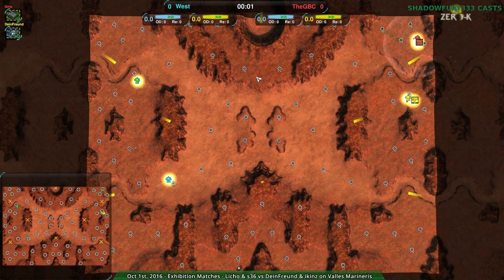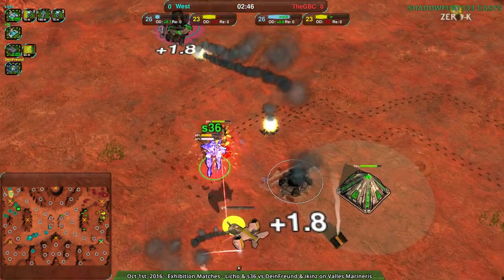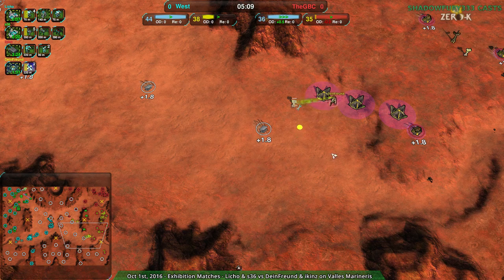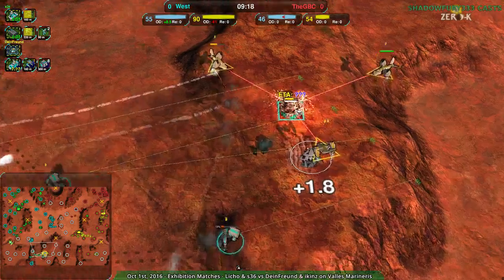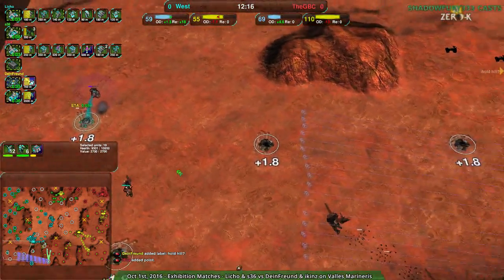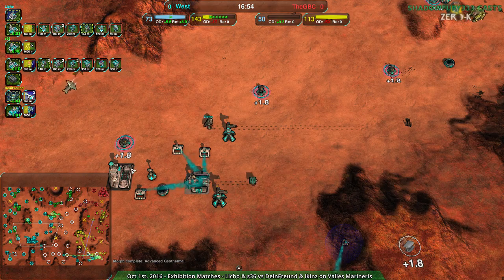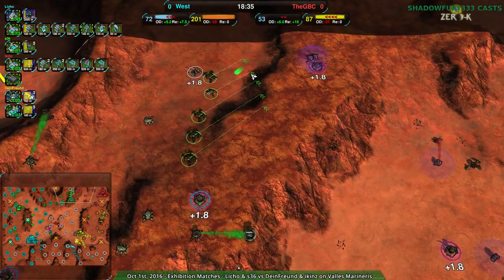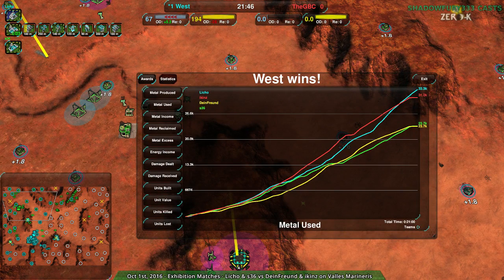2016/10/01 #2: Licho(Sh) & s36(Sp) vs ikinz(Cl) & DeinFreund(Gs) on Valles Marineris - Zero-K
Snatching defeat from victory from defeat.

Licho(Shields) & s36(Spiders) vs ikinz(Cloaky) & DeinFreund(Gunships)
Map: Valles Marineris v2